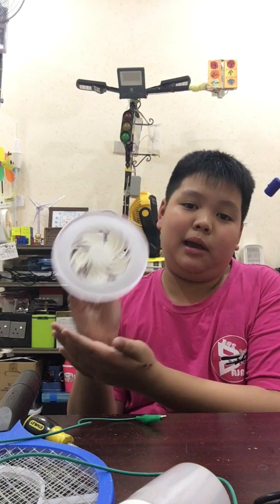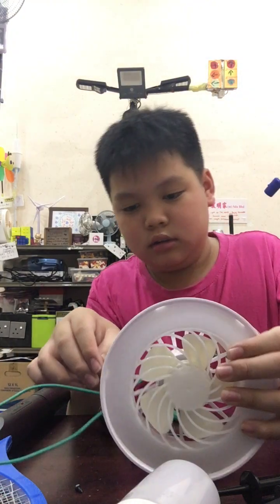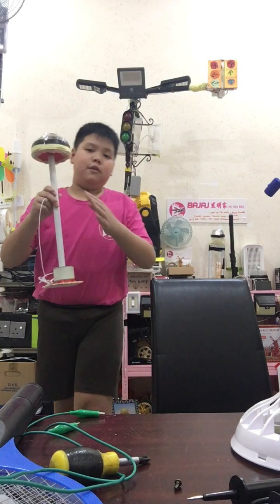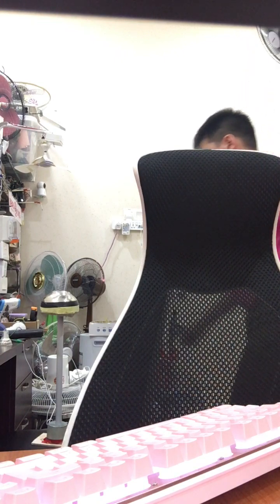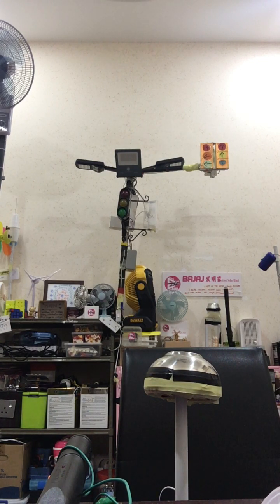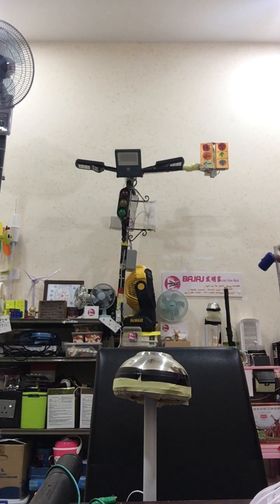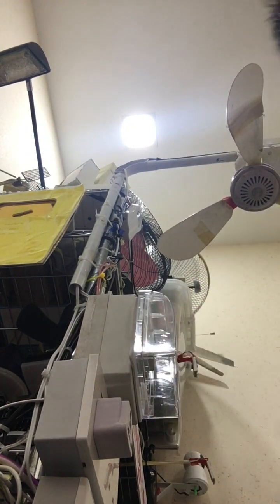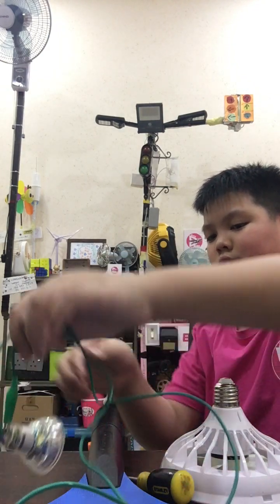High voltage supply part2